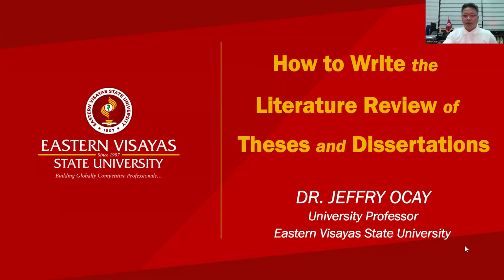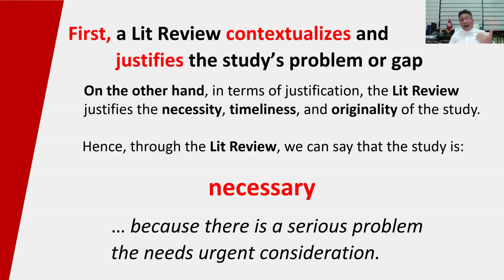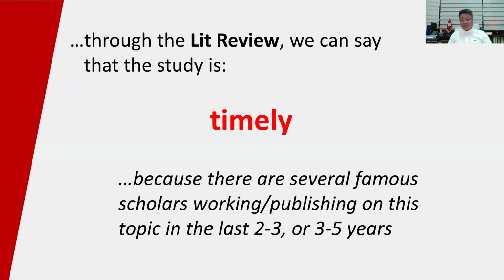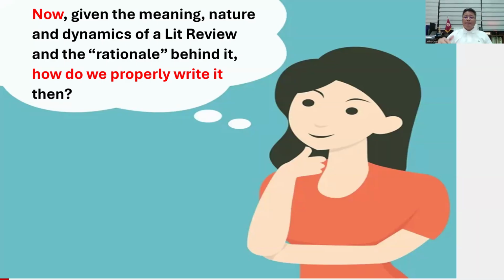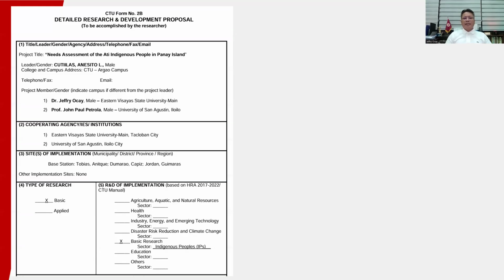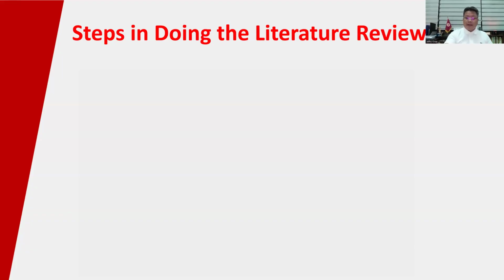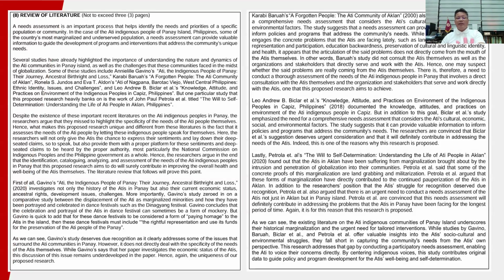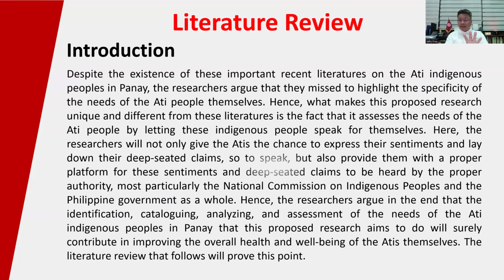How to Write the Literature Review (with Examples)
This video lecture discusses the topic "How to Write the Literature Review" or "Review of Related Literature" with concrete examples. It includes a summary and analysis of existing studies, theories, and publications related to the research topic. It identifies gaps, establishes context, supports the study’s rationale, and demonstrates how the current research builds upon or differs from previous work.

The literature review is important because it provides context, identifies research gaps, supports the study’s rationale, prevents duplication, and demonstrates understanding of existing knowledge, ensuring the research is well-informed, credible, and contributes meaningfully to the field.